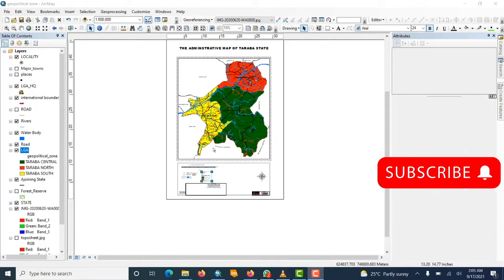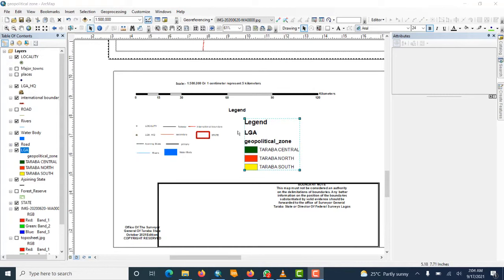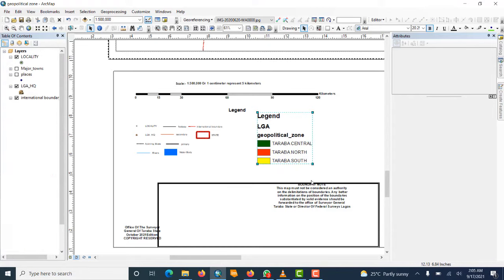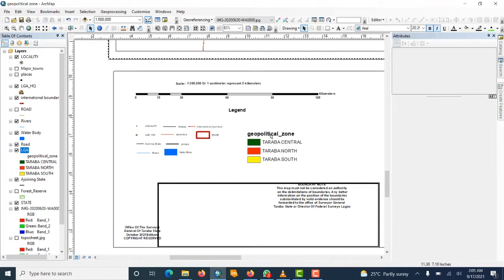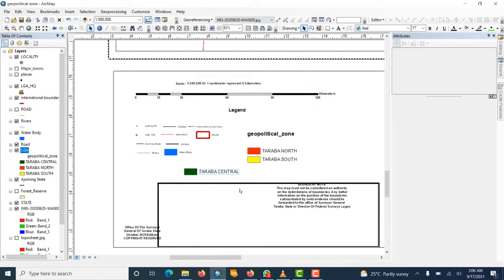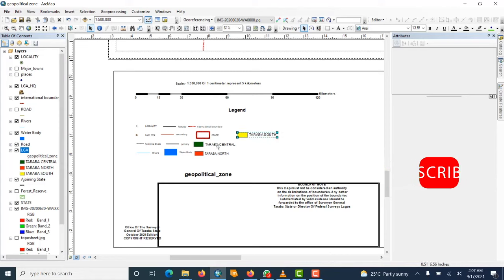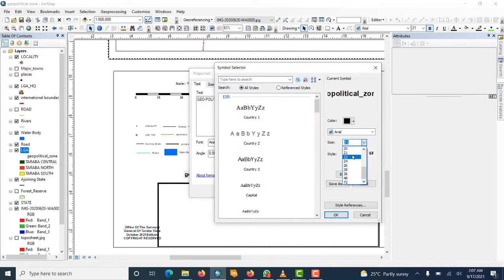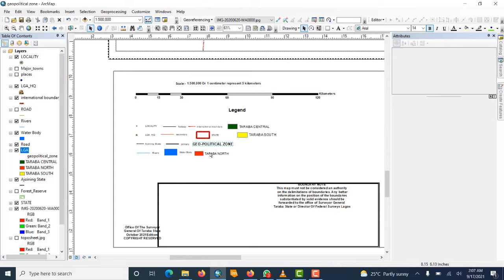editing map labels in argis 10.8